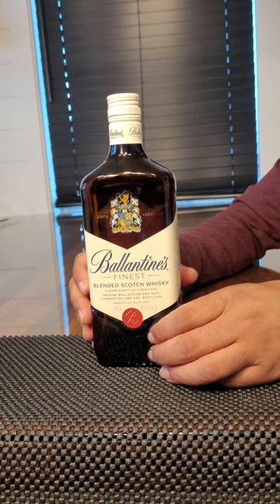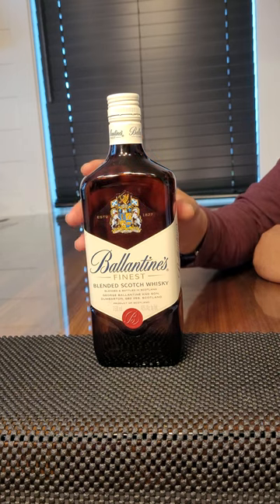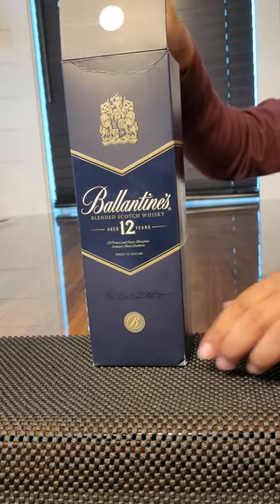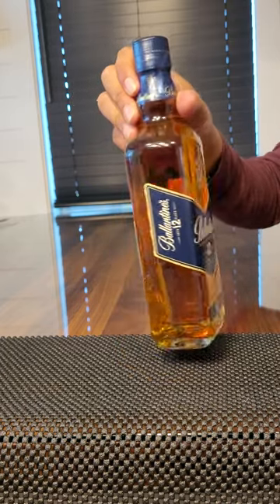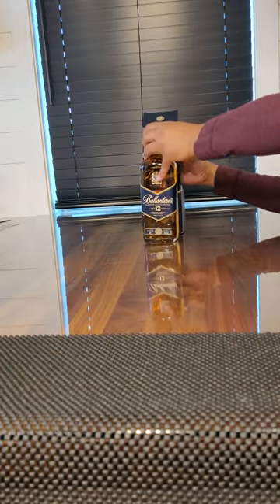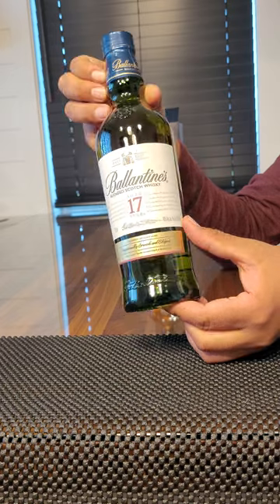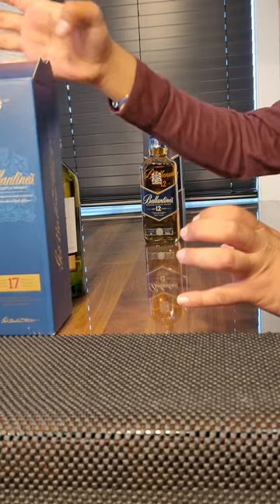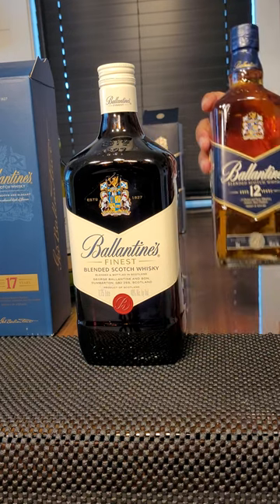BALLANTINE BLENDED SCOTCH WHISKY FINEST